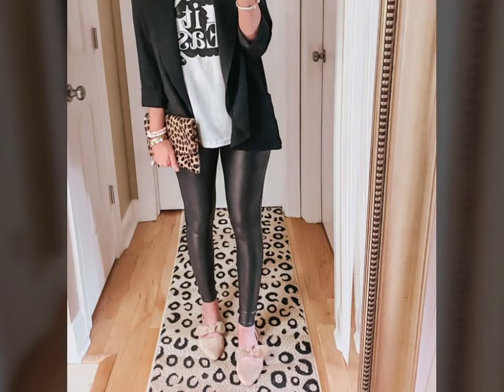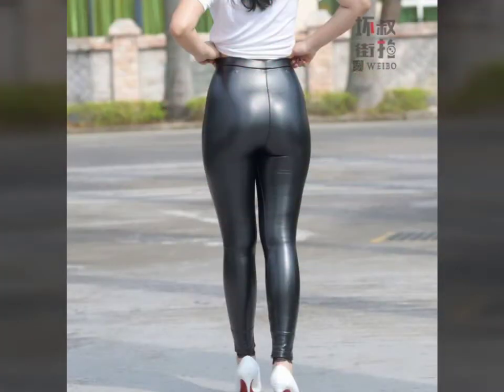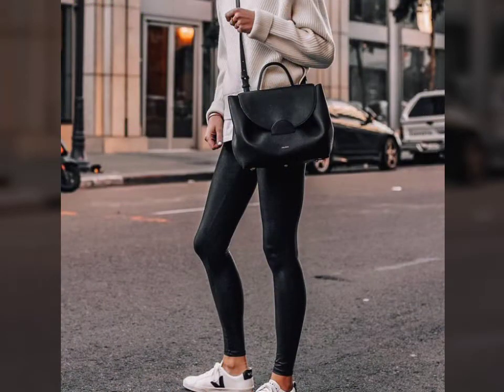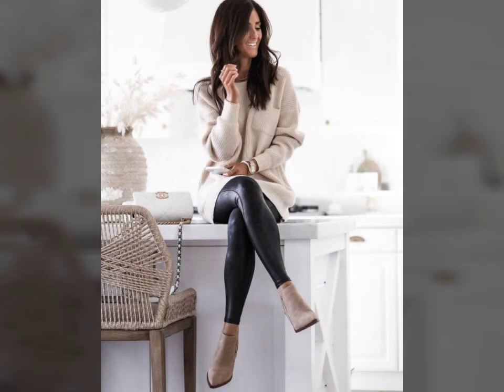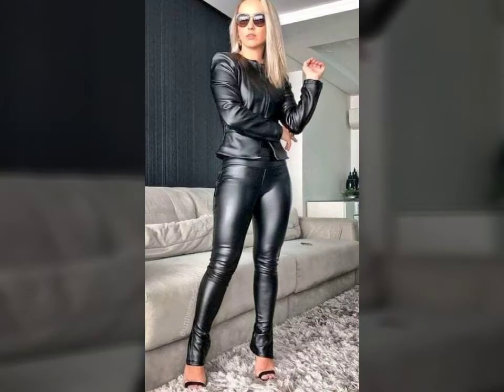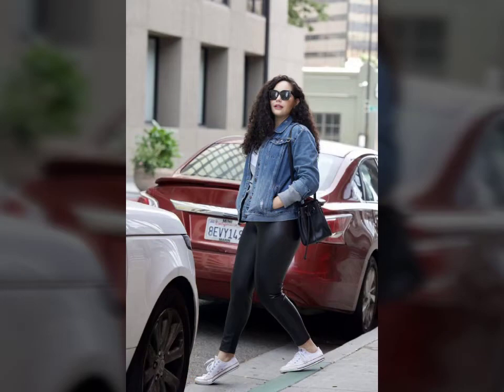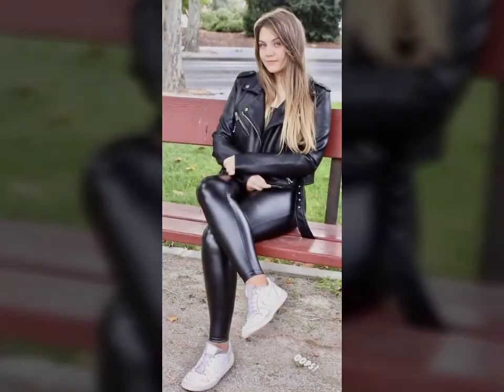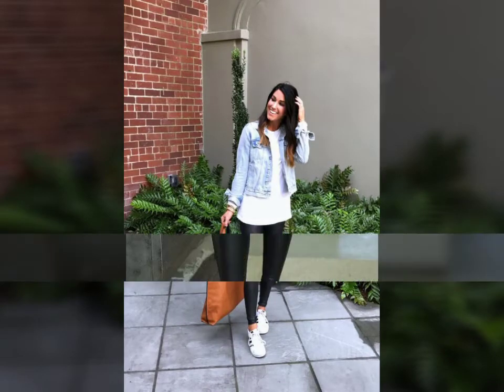Good looking and very smart latex leather pants designs ideas collection of United states